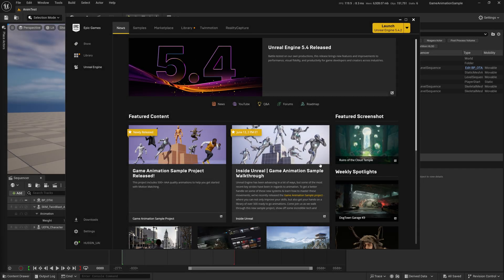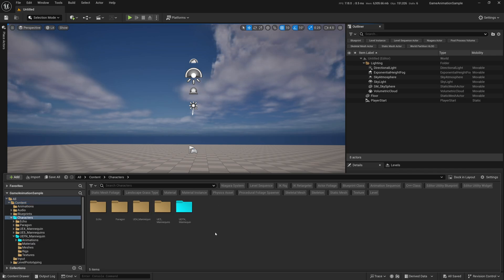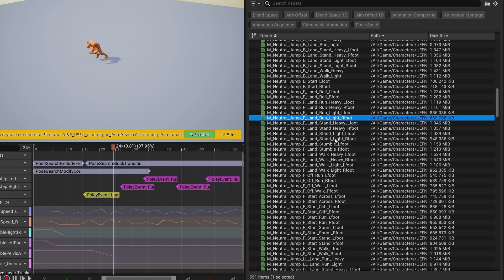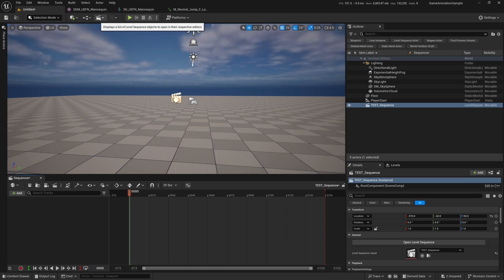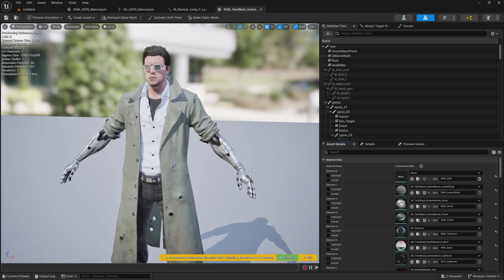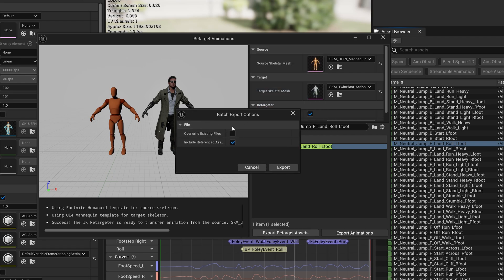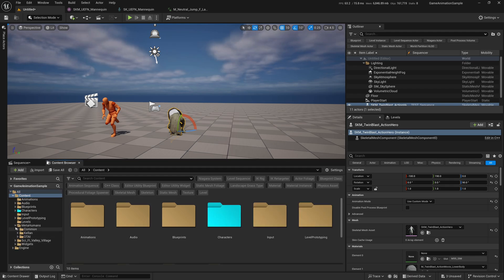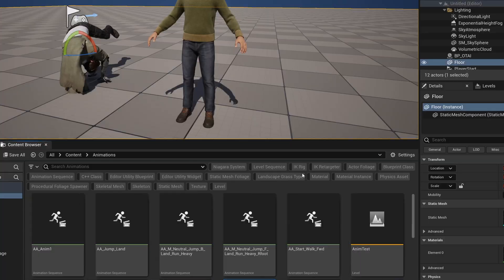How to use 500+ Motion Matching Animations for Cinematics in Unreal Engine 5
Hey everyone! 🎬 I just dropped an exciting new video showcasing how to use the freshly released 500+ sample motion tracking animations for your cinematic projects! 🎥✨Dive in and discover how these animations can bring your scenes to life with stunning realism and fluidity. Don't miss out on this epic content! 🌟

Discover the power of storytelling with Unreal Engine 5's real-time technology, exploring storyboarding, character creation, world building, animating using sequencers, and much more

===Key Features===
• Harness Unreal Engine's real-time technology to create limitless, high-fidelity content
• Generate and animate near-photorealistic actors using the innovative MetaHuman technology
• Build expansive worlds with Nanite and Lumen Global Illumination and Reflections technology
• Purchase of the print or Kindle book includes a free PDF eBook

• Grasp the principles of photography and the art of storytelling
• Collect references and create storyboards
• Discover Unreal Engine's hidden features and useful keyboard shortcuts
• Explore the capabilities of Quixel Megascans, Lumen, Nanite, and MetaHumans
• Adopt cinematic techniques to achieve professional-looking shots
• Creatively apply Lumen Global Illumination and Reflections techniques
• Use multiple virtual cameras and apply post-production techniques
• Implement best practices for optimization, post processing, and rendering